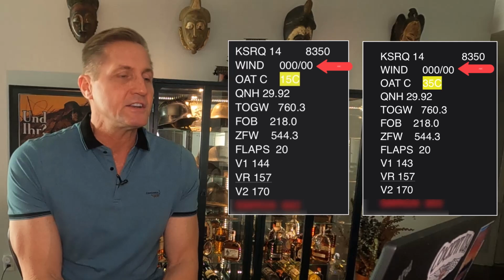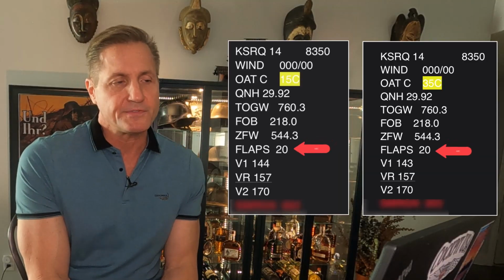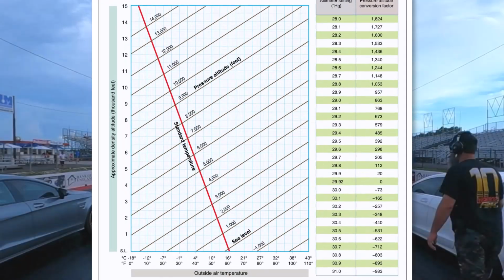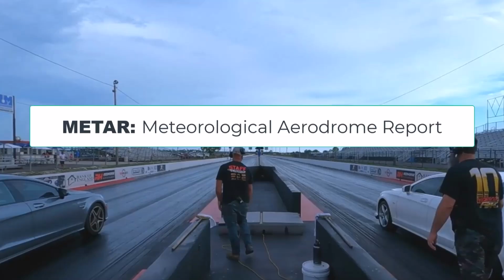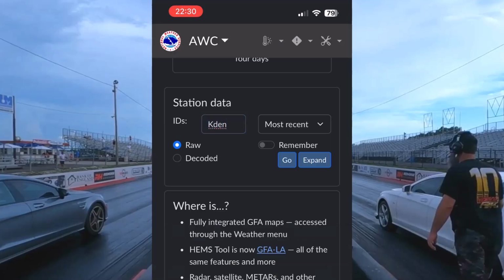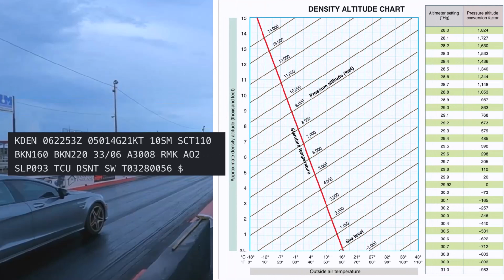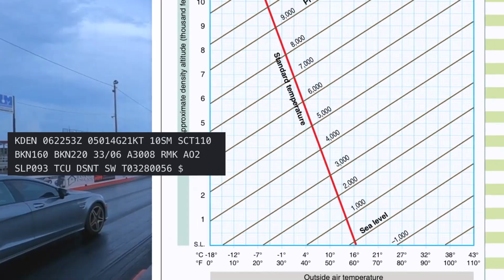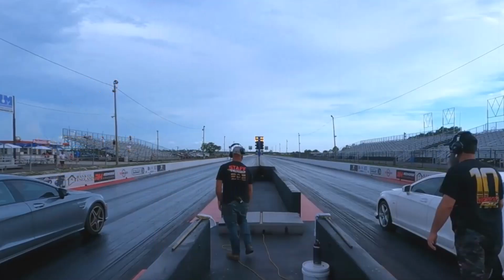Complete Car and Driver's Guide to Density Altitude (DA Drag Race 1/4 Mile Essentials)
Density Altitude Chart